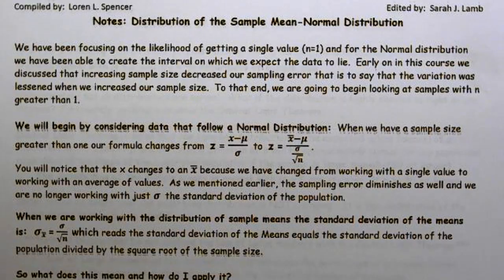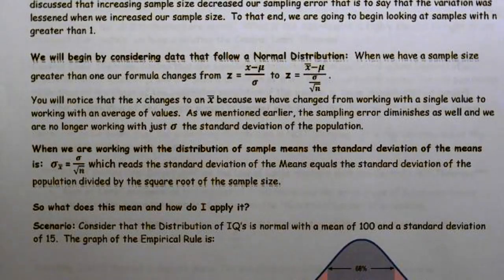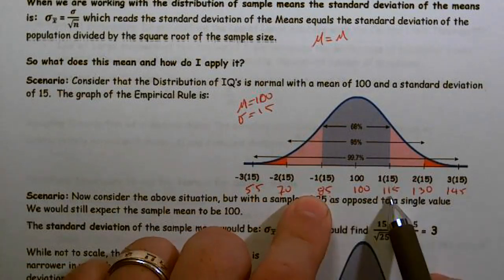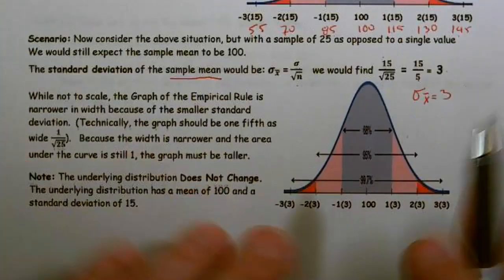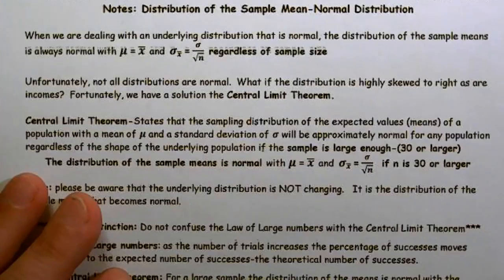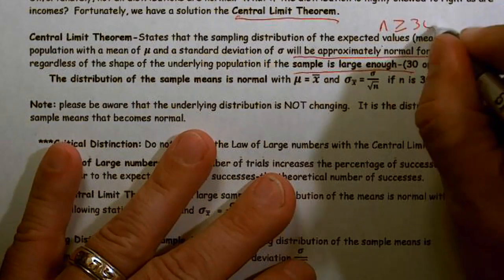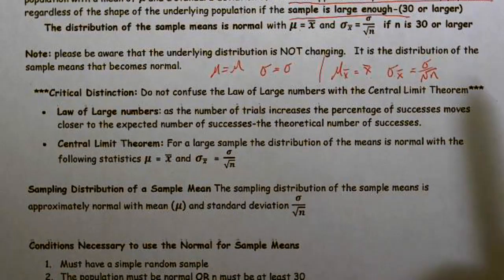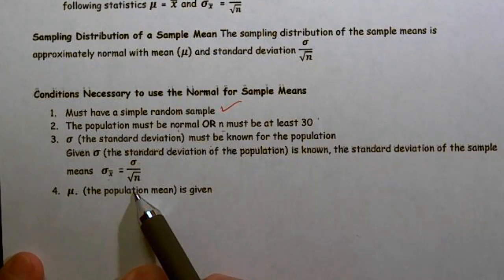18 Introduction to Sampling Means pgs 128 to 129